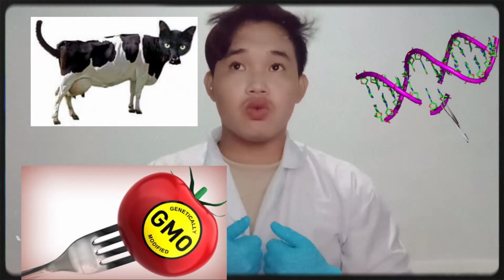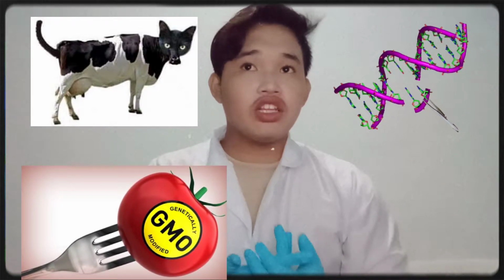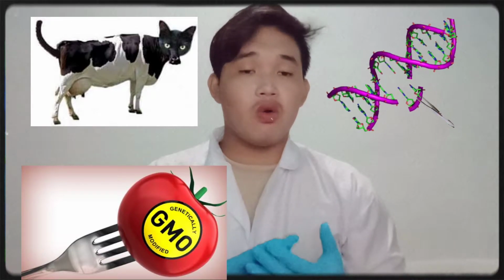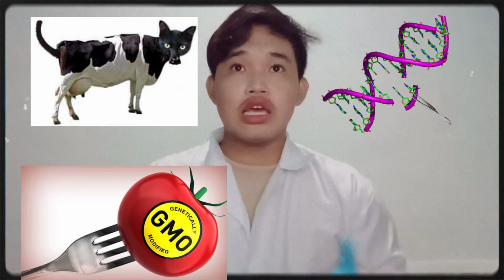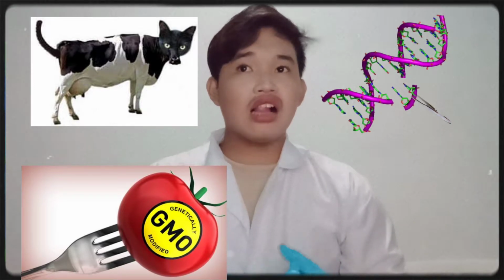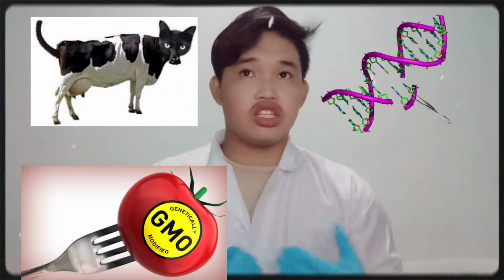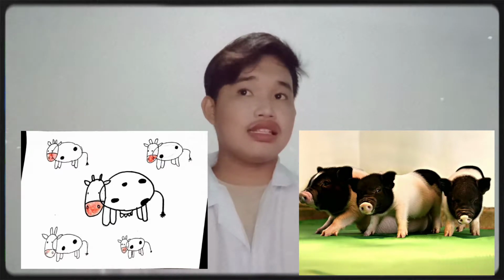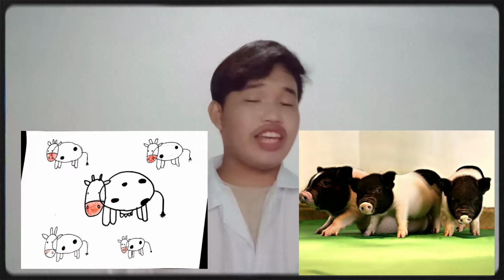My Performance Task in General Biology 2 (For Educational Purposes)